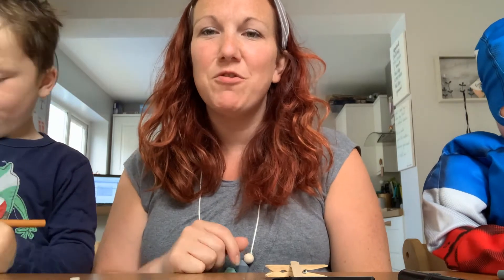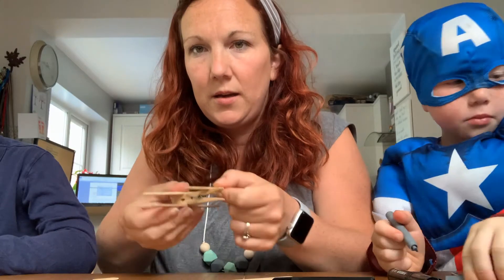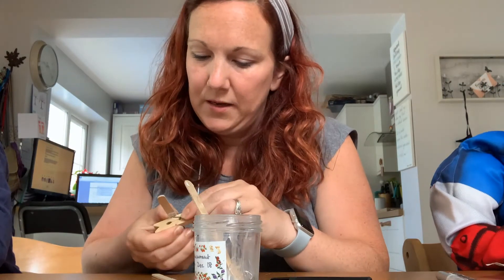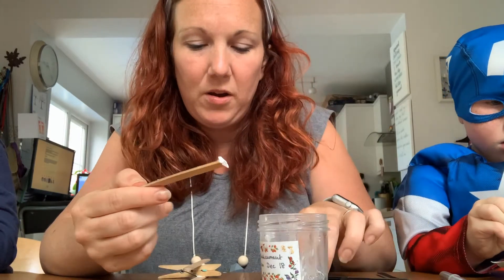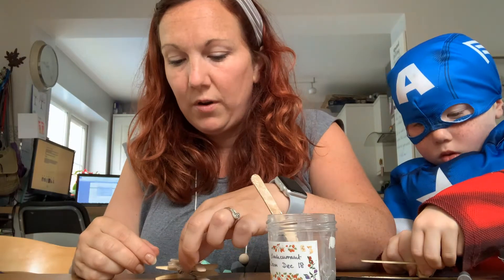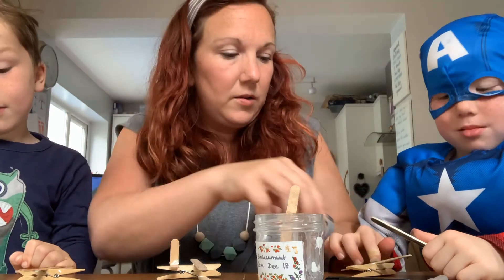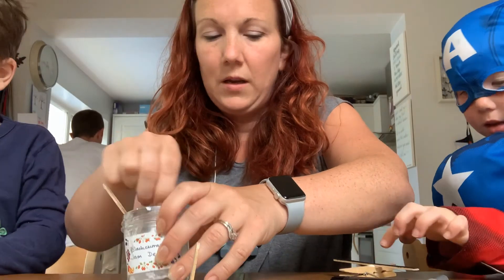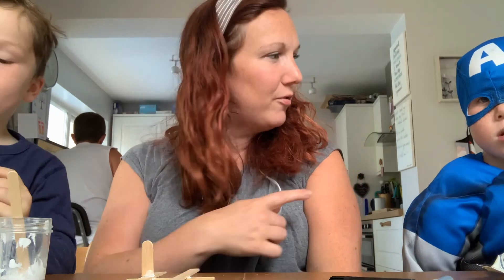Peg Planes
Hopefully Creating Peg Planes